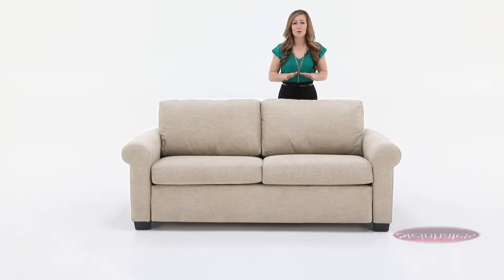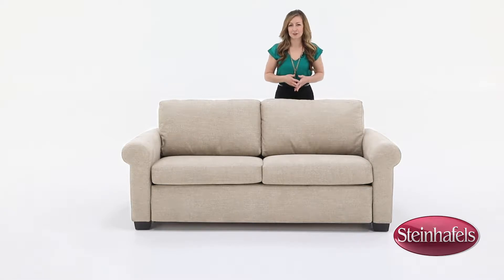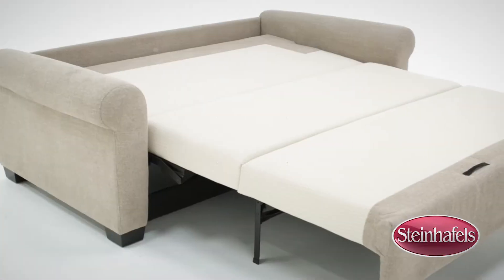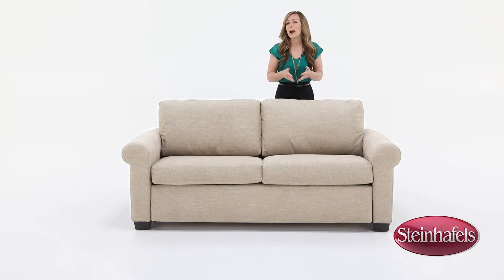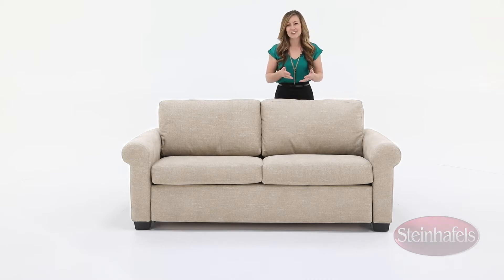PVU033 Cooper Sofa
Finally, a high-quality, truly comfortable sleeper! The Everyday Sleeper features a unique poured foam sleep surface that leaves no gap between the mattress and the sofa. Available by special order in four sizes & three arm shapes for a total of twelve great choices, in fabric or leather!

Features

High-density, resilient seat cushions for maximum support and comfort
A wide selection of fabrics and leathers available by special order
Loose back cushions, channeled and bagged
Flippable seat cushions allow rotation for even wear
Removable, channeled and bagged back cushions
Removable, zippered seat cushions
Kiln-dried wood frame for strength and durability without warping
Reinforced, corner-blocked frame for support
Contains a queen size memory foam mattress